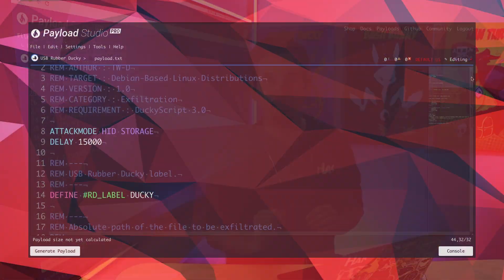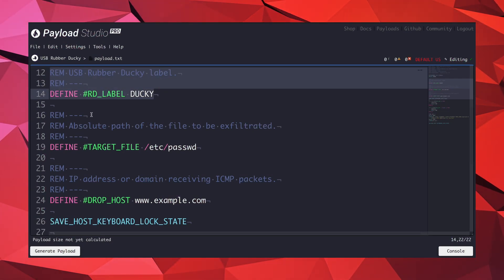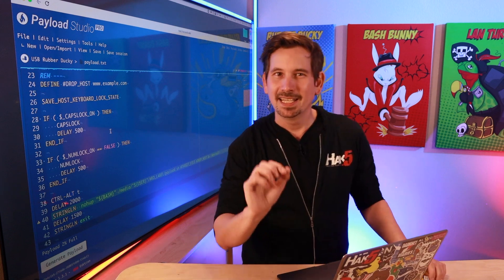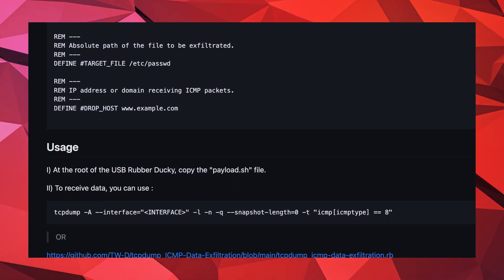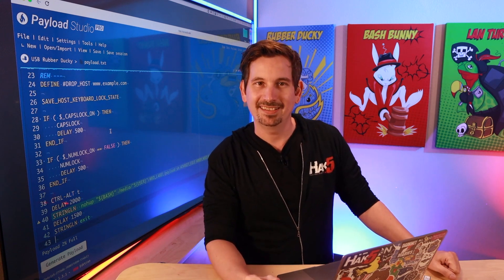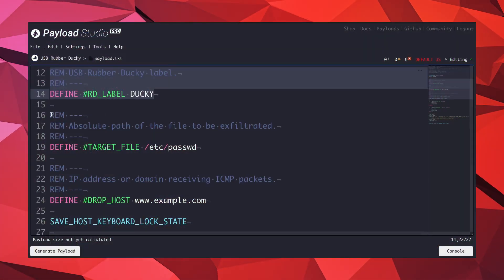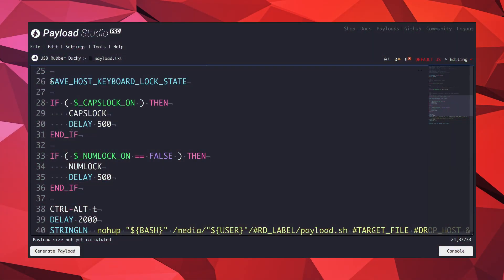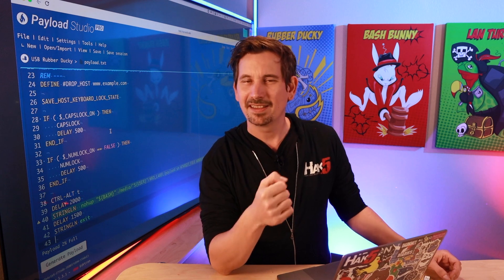PAYLOAD: ICMP Data Exfiltration - USB Rubber Ducky/Exfiltration [PAYLOAD MINUTE]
Delving into the ICMP Data Exfiltration payload by TW-D for the USB Rubber Ducky, this time on [PAYLOAD MINUTE]

Hak5: Cyber Security Education, Inspiration & Community since 2005.